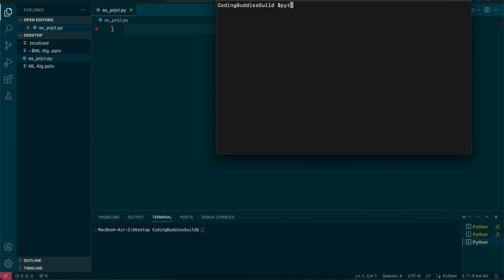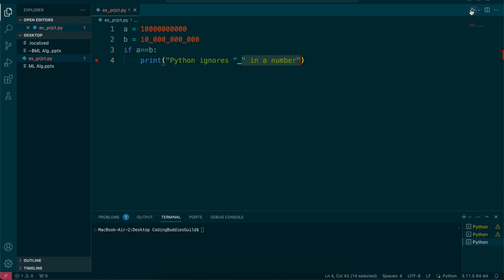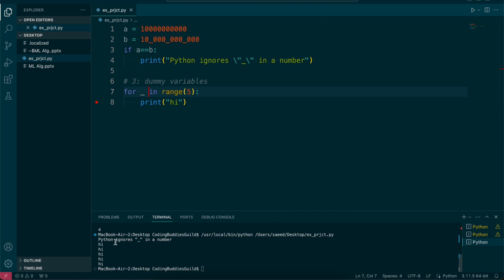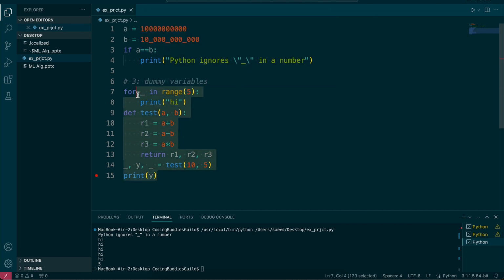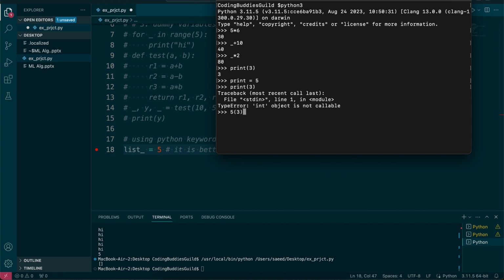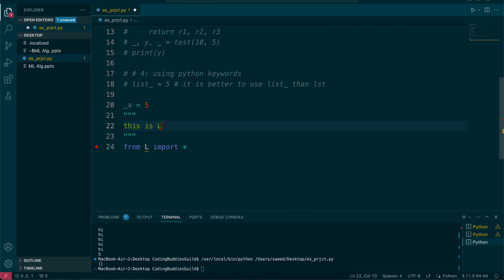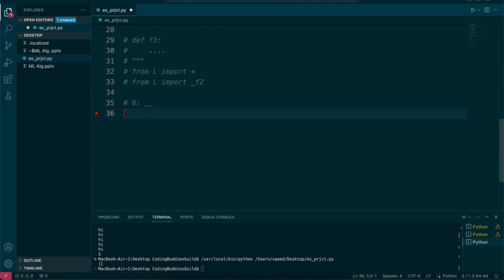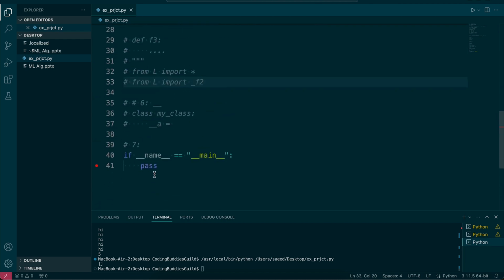Python Tips and Tricks, What Advanced Programmers Use Underscore For?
This video shows you 7 ways that you can use the underscore (_) in Python programming. Did you know all of them??
Leading underscores in Python variable names protect you from naming conflicts.